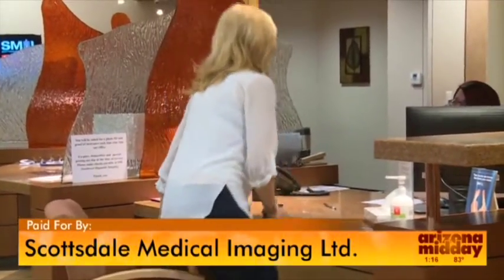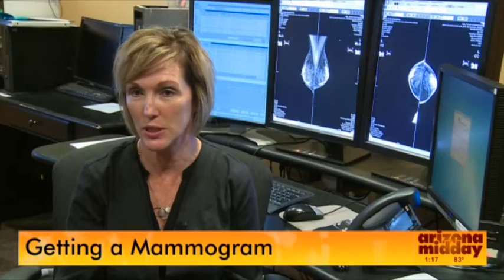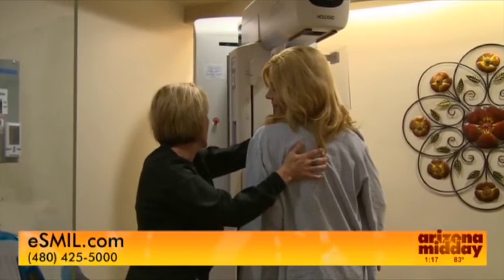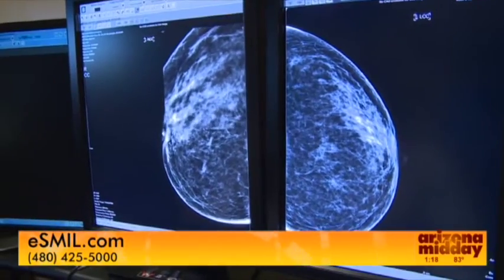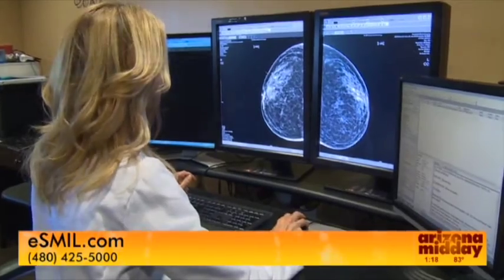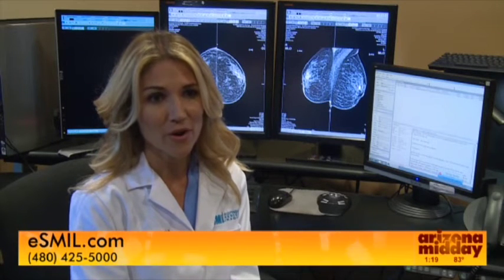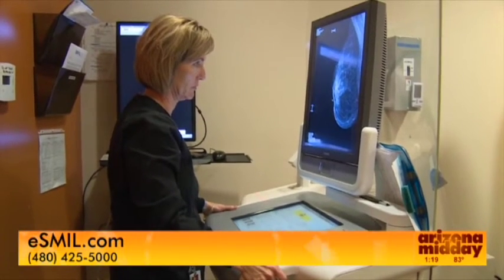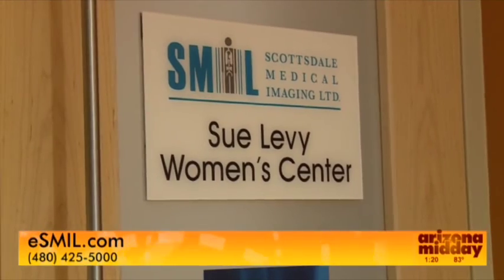Mammography 2: The Process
This is video 2 of a 6-part series on Mammograms. Join Dr. Denise Reddy in this video series to learn about the process of getting a mammogram done.

Destry: Many people believe getting a Mammogram can be a scary thing and, they feel it is time consuming and inconvenient.
But, Mammograms are the only kind of early detection screening that has actually been shown to decrease a woman's risk of dying from breast cancer.
I'm in the same boat many of you are - with a mammogram due right now.
That's why I decided to go through the process with Scottsdale Medical Imaging to show you step by step how it works in part two of our special series.

Colleen Willson – Manager of Mammography Services Scottsdale Medical Imaging. For a routine screening mammogram the options are 3D (Tomosynthesis) or 2D. When you come to one of our SMIL centers we will review the exam you are going to have with you, review your medical history and answer any questions to be sure you are completely comfortable.

Destry: Colleen Willson takes me through the process. I'm getting a 3-D mammogram - the latest technology to screen for breast cancer.

Colleen Willson:  3D is a new kind of breast exam that SMIL has a lot of experience with.  It looks and feels like a 2D exam and takes a few seconds longer for each view.  That’s because the machine moves in an arc over your breast gathering enough information to create a 3D image.  Now the doctors can see and search through the tissue in very thin individual layers almost like turning pages in a book. For the extra clarity it brings, your x-ray exposure is only a little more than a 2D mammogram and well under the safety limits set by health authorities.

Destry: The process isn't painful - a little uncomfortable- but very quick.

Colleen Willson:  There is some compression regardless of the size of the breast. Communication and working with the patient to make sure they are comfortable is important and we always make sure we ask the patient how they are doing throughout the procedure.

Destry: After, I'm done - I meet with Dr Denise Reddy Head of Women’s Imaging at Scottsdale Medical Imaging and also my mammography doctor. She explains when women can get results.

Dr Reddy:  At each of SMIL’s 8 breast imaging centers we have program called Same Day Answers and women have an option to wait about 10 minutes so they can get their results at the time of their exam. This helps reduce unnecessary anxiety, and also gives the advantage of being able to perform any necessary follow up immediately or schedule that follow up immediately. How a woman feels about her mammogram experience is a significant factor in whether she will continue to get regular breast cancer screenings. A negative experience will sometimes even discourage her from getting extremely important follow-up or “diagnostic” imaging. Nationwide about 9% of women who have something abnormal in their first mammogram results do not report for follow-up – programs like Same Day Answer can help address this...